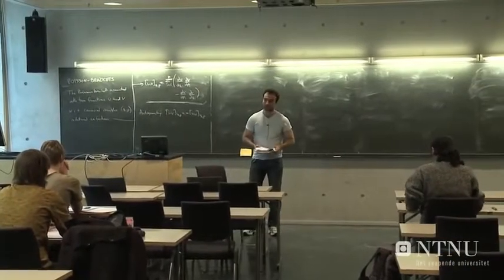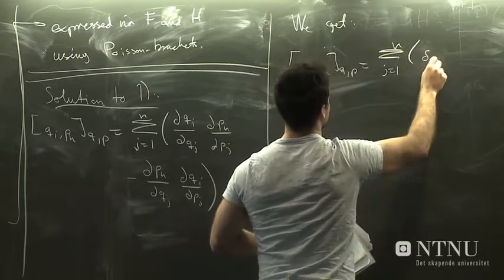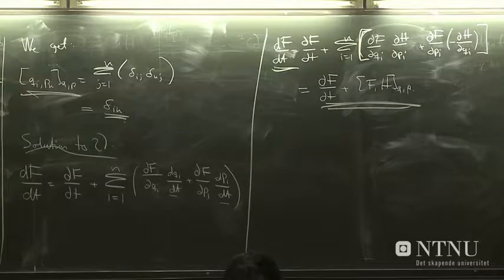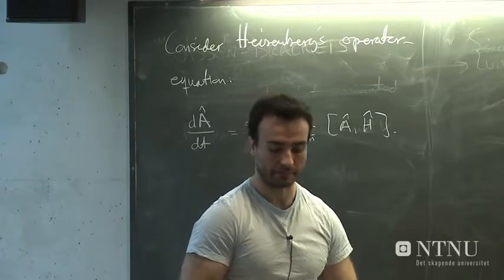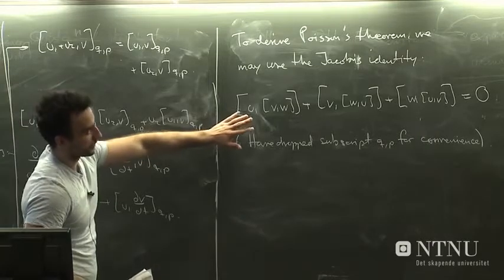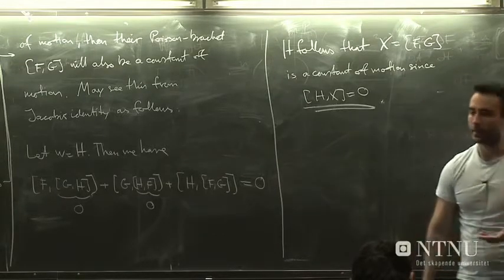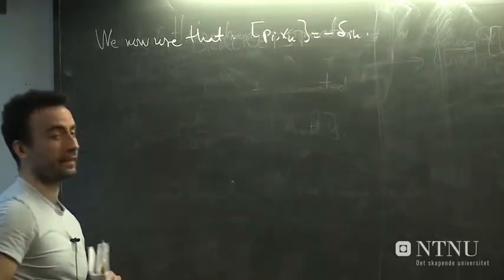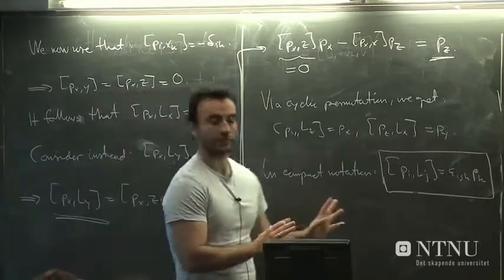Classical Mechanics lecture 48 Poisson brackets Part 2 - Jacob Linder